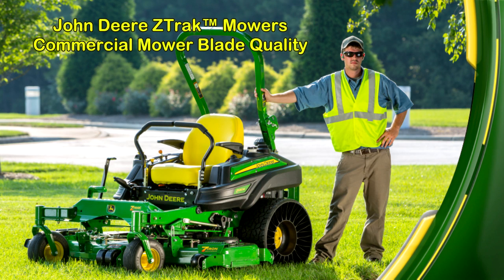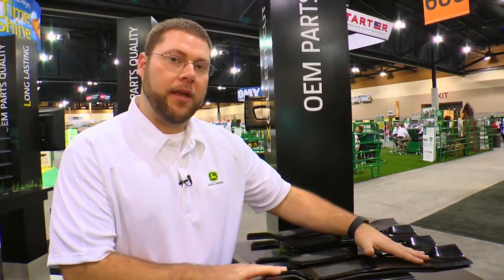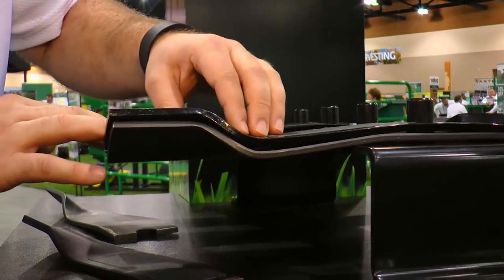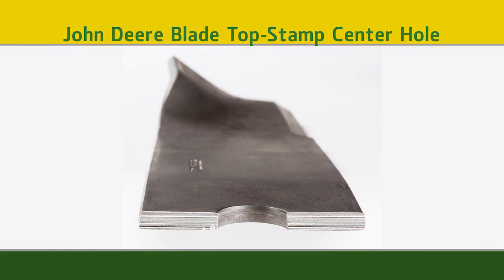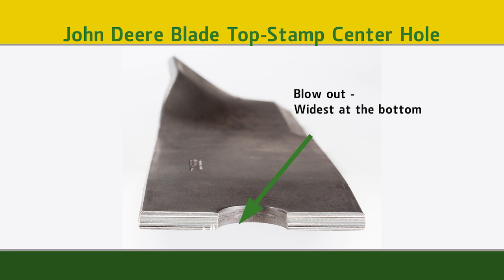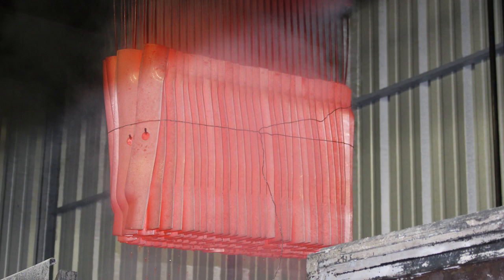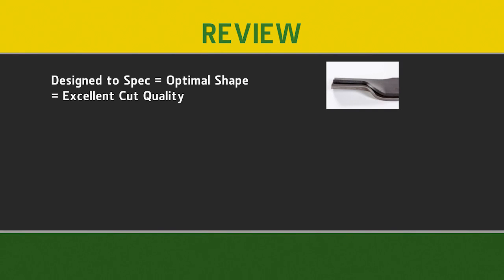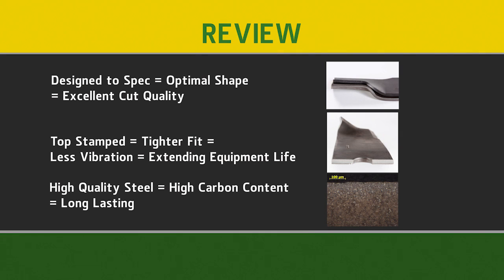Mower Blade Quality | John Deere Z900E/M/R, Z994R, and Z997R ZTrak™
This video is for John Deere ZTrak™ Mower Technicians and Operators to educate them on the importance of mower blade quality.